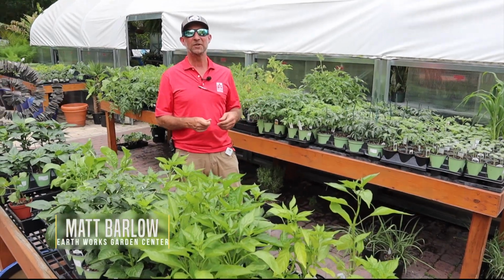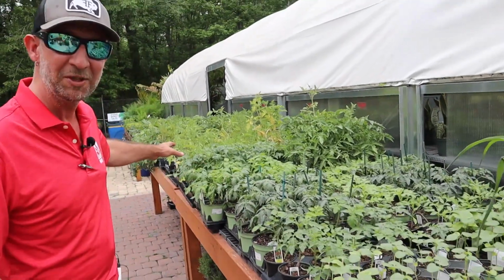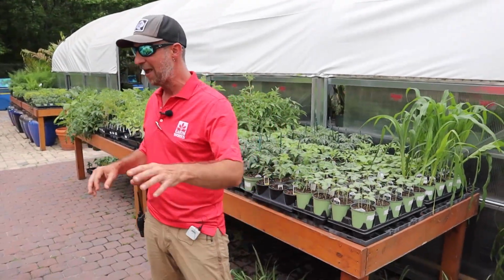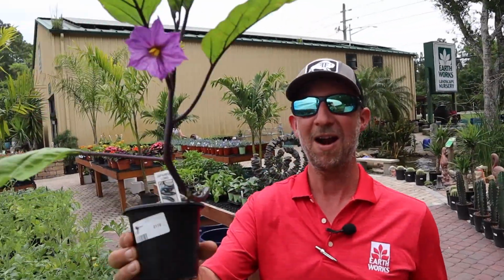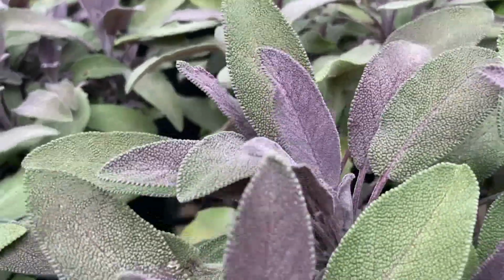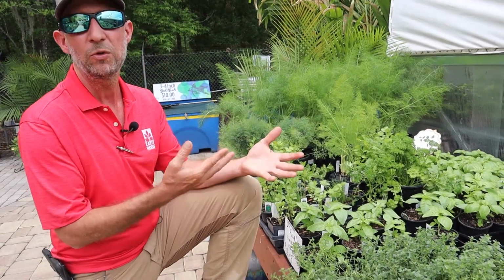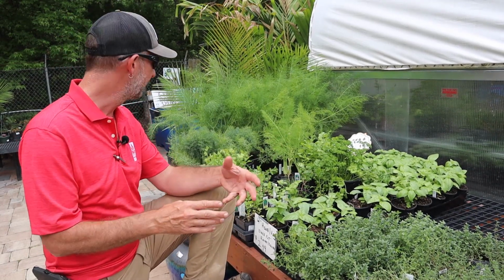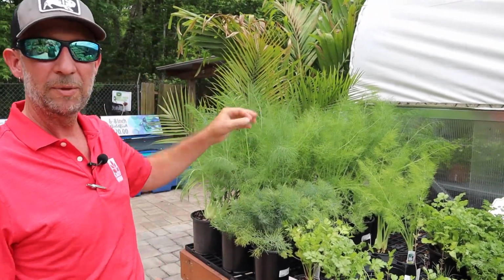Vegetable and Herbs in stock for Northeast Florida Gardeners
Visit us to pick out your choice of vegetable and herb plants ready for your garden!
Earth Works Garden Center Manager Matt Barlow shares some of what we have in stock!